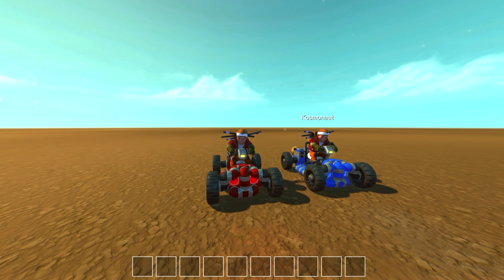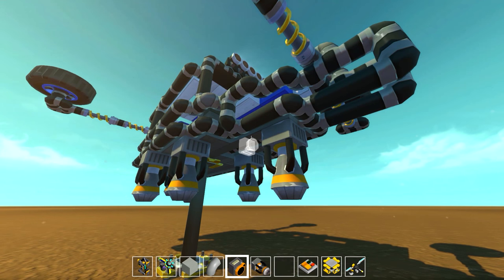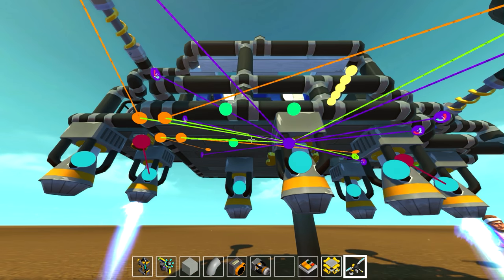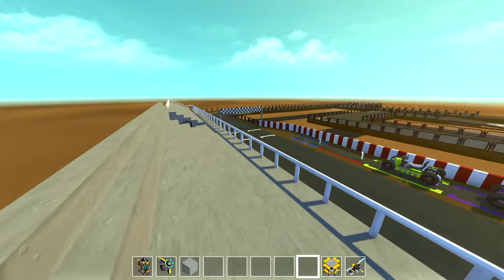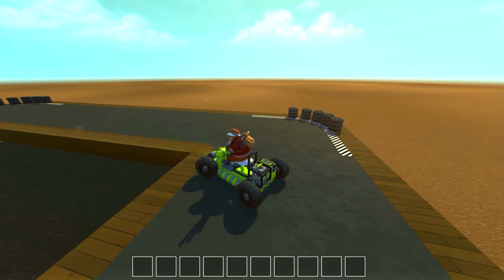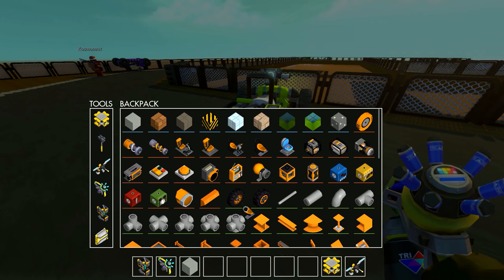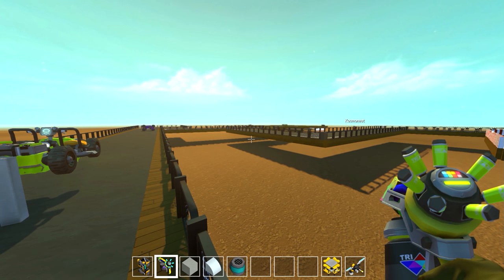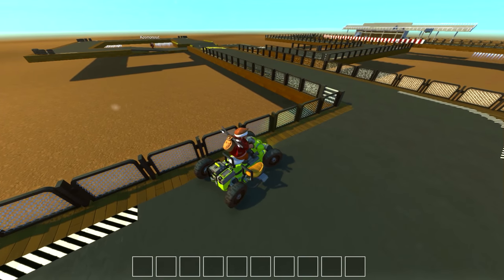Hover City Go Kart Race Track! (Scrap Mechanic #111)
Hey everyone back again in Scrap Mechanic with more Hover City! This time we have an epic Go-Kart Race Track complete with open sections, ramps and a jump! Plenty of room in the spectator stands for all those race fans out there!

About Scrap Mechanic:
Scrap Mechanic is an all-new creative multiplayer sandbox game which drops you right into a world where you quite literally engineer your own adventures! Choose from the 100+ building parts you have at your disposal and create anything from crazy transforming vehicles to a house that moves. You’re even able to team up with your friends to create amazing things together: in Scrap Mechanic, you’re the master creator of anything you can imagine!

"Blue Ska", "Brightly Fancy", "Carefree", "Nowhere Land", "Rainbows"